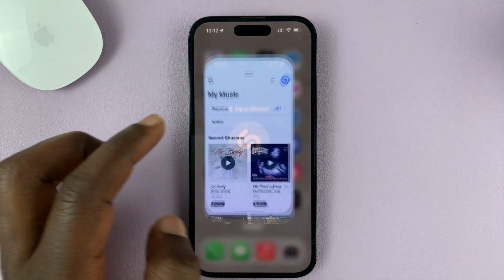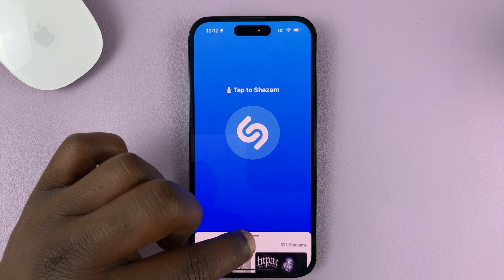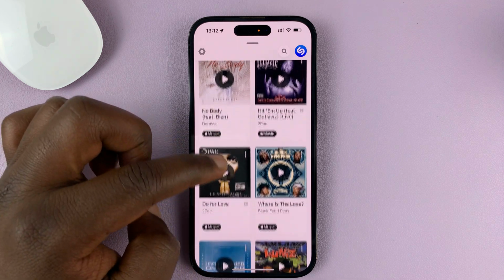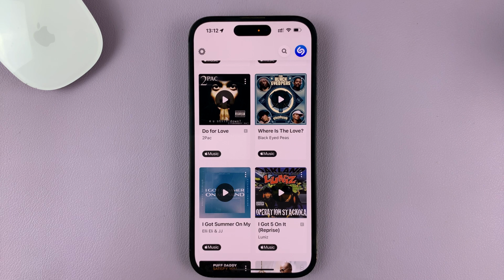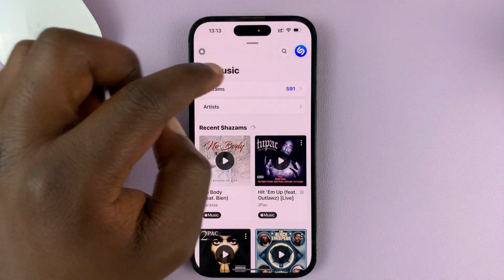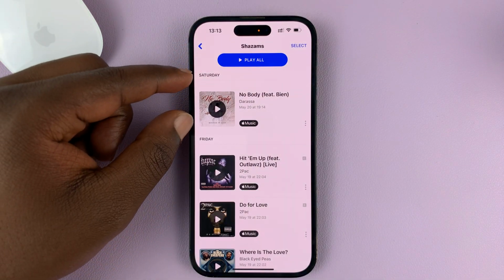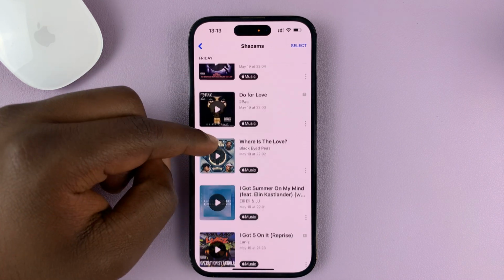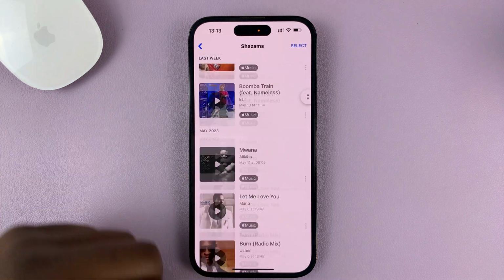iPhone 14/14 Pro: How To See Your Shazam History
Welcome to our YouTube video on the iPhone 14/14 Pro! In this tutorial, we will guide you on how to easily access and view your Shazam history on your brand new iPhone.

Are you tired of forgetting the name of that catchy song you heard while you were out and about? With the latest iPhone 14/14 Pro, you can now keep track of all your Shazam discoveries effortlessly. Whether it's a chart-topping hit or a hidden gem, this feature will ensure that you never lose track of your favorite tunes.

Join us as we explore the intuitive steps to access your Shazam history on the iPhone 14/14 Pro. We'll demonstrate how to find the Shazam app and locate your saved songs. It's a quick and hassle-free process that will enhance your music discovery experience.

We'll show you how to remove songs from your history, create playlists, and even share your findings with friends and family. This comprehensive guide will help you make the most of this fantastic feature on your iPhone 14/14 Pro.

Let's get started and make your music journey unforgettable!

Galaxy S23 Ultra DUAL SIM 256GB 8GB Phantom Black:

Samsung Galaxy A14 (Factory Unlocked):

Cell Phone Tripod Adapter